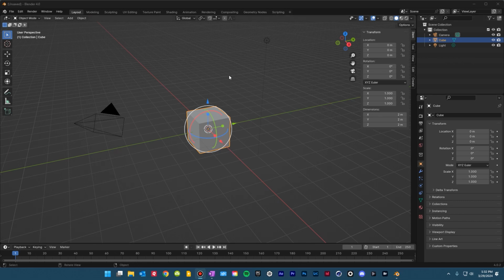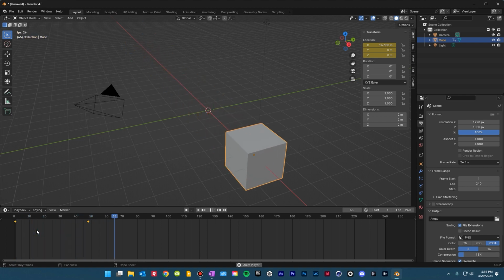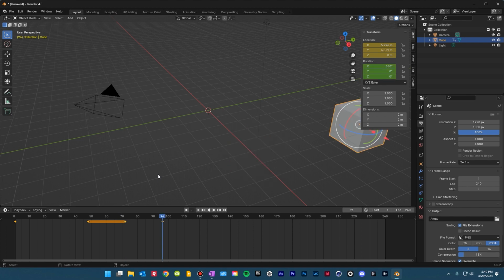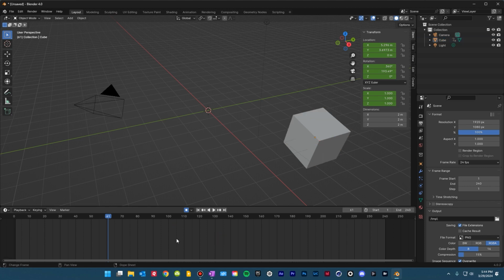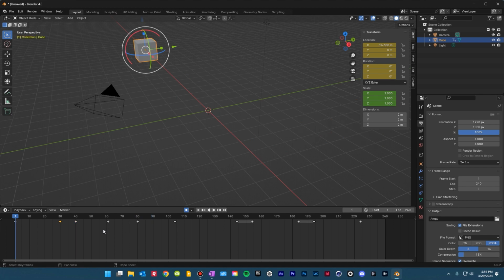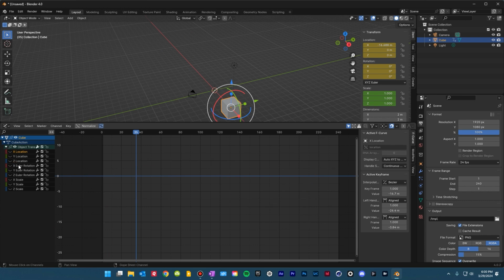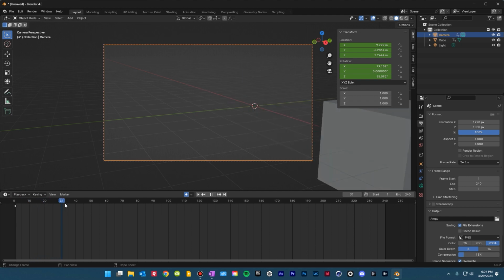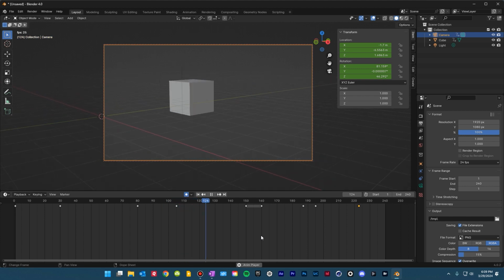Blender Animation Basics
This tutorial covers the basics of setting keyframes to create animations in Blender. How to set keyframes, adjust keyframes, bezier, linear, and constant interpolations modes, the graph editor, and animating a camera. All the basics of animation you need to know.